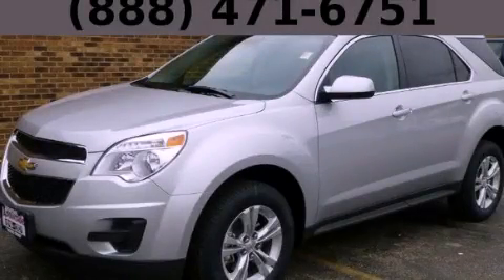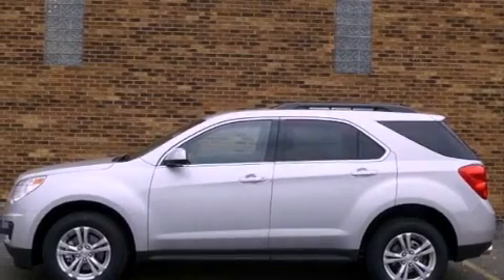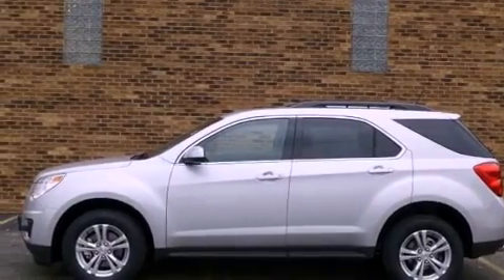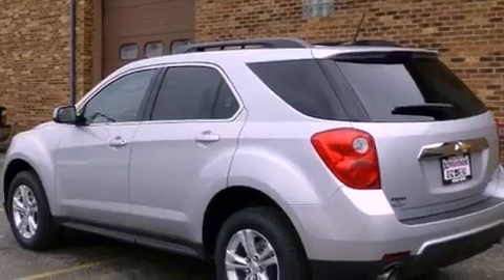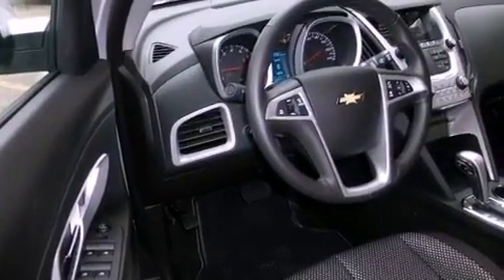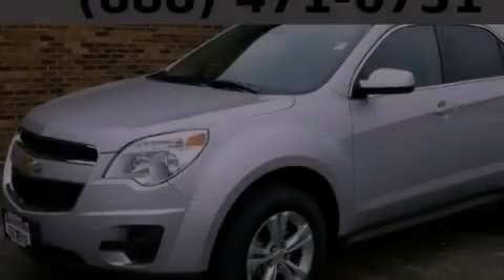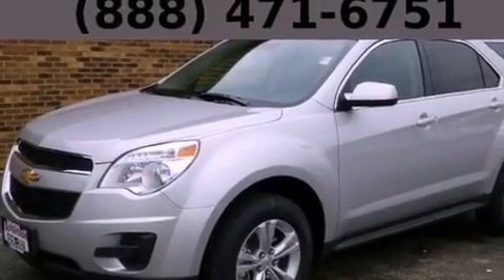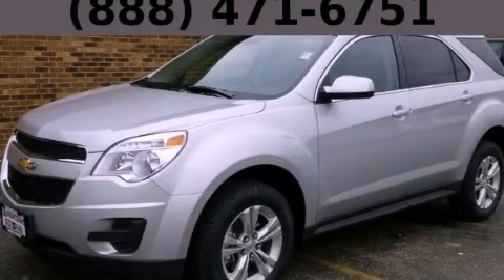2013 Chevrolet Equinox Chicago IL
Year : 2013
 Make : Chevrolet
 Model : Equinox
 Engine : 3.6L DOHC, V6 SIDI (SPARK IGNITION DIRECT INJECTION)
 Trans . : Automatic
 Exterior : Silver

 Interior : Black

 115 W South Frontage Rd.

 2013 Chevrolet Equinox  Bolingbrook IL